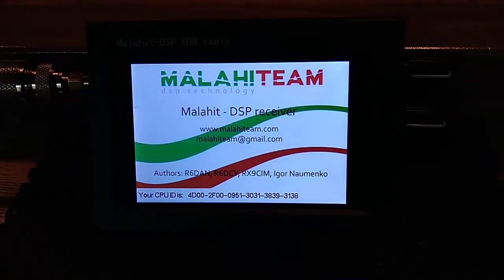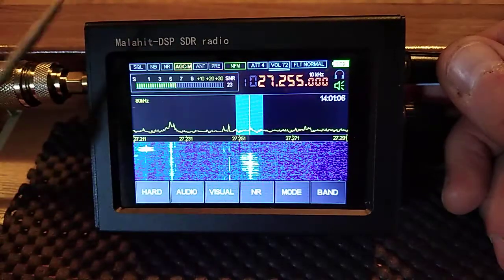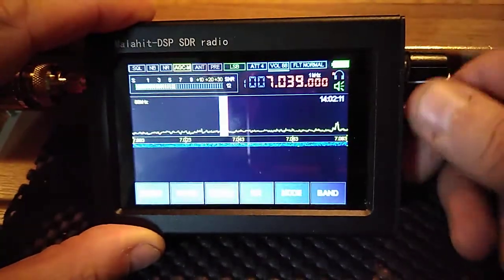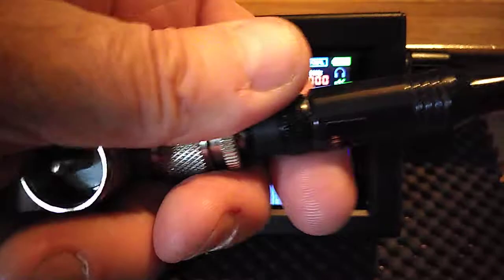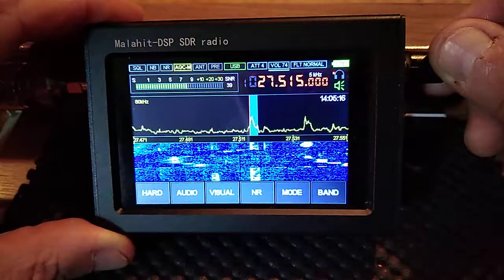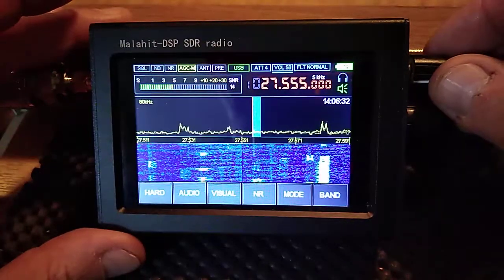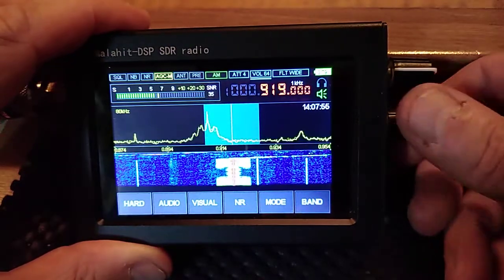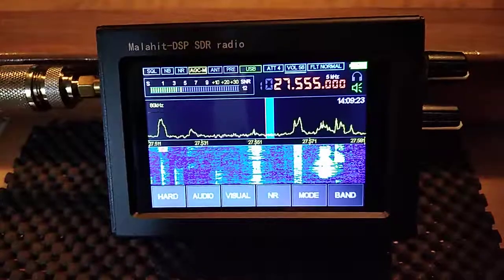Malachite DSP Receiver...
A short video of the Malachite dsp receiver.